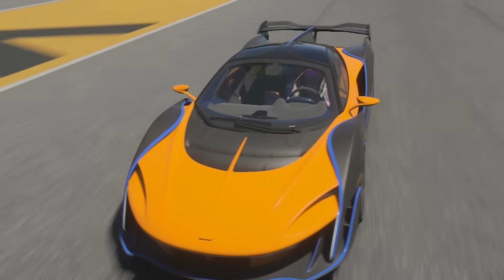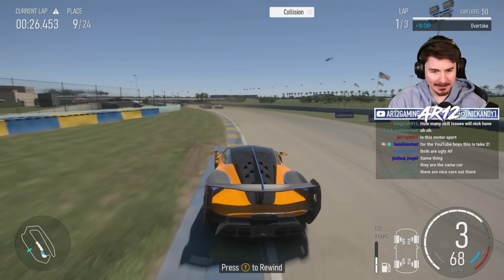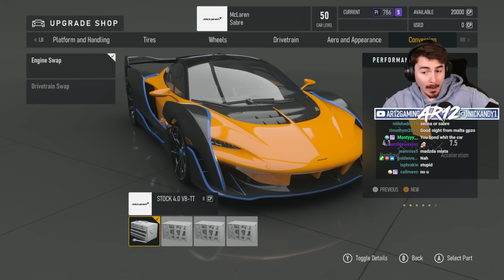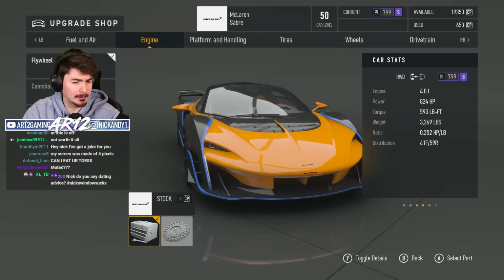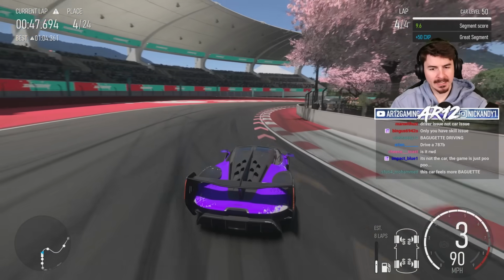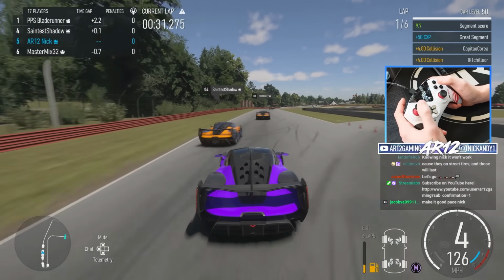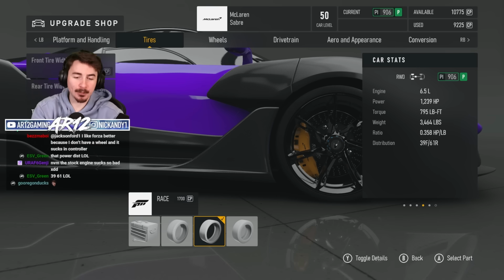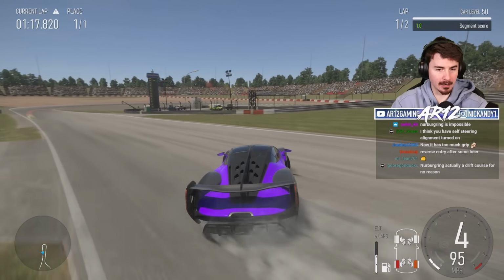Forza Motorsport : 1200HP McLaren Sabre Customization!! (McLaren Sabre)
Forza Motorsport's McLaren Sabre is here! The Fastest 2 Seater McLaren is in Forza Motorsport! With some Forza Motorsport Customization we build the McLaren Sabre into a 1200 Horsepower Drift Car, Racer and more!